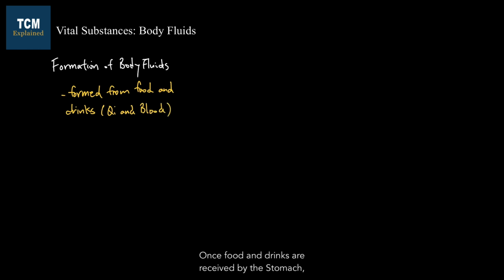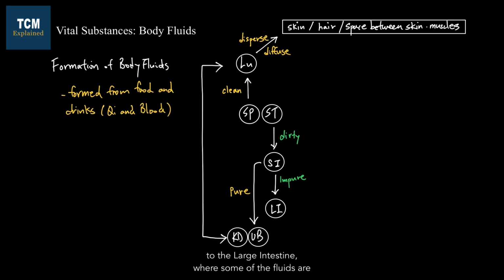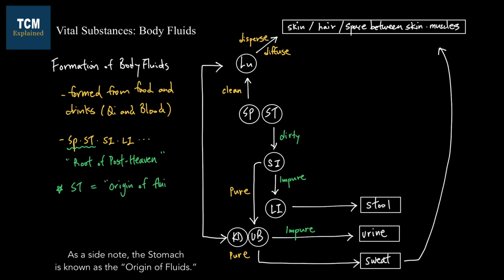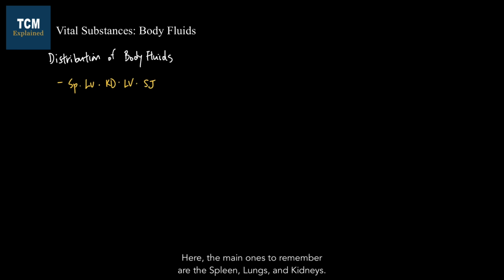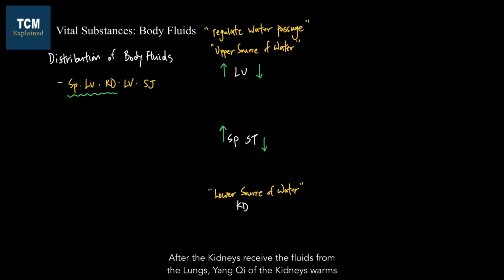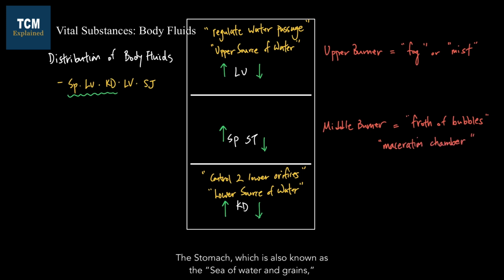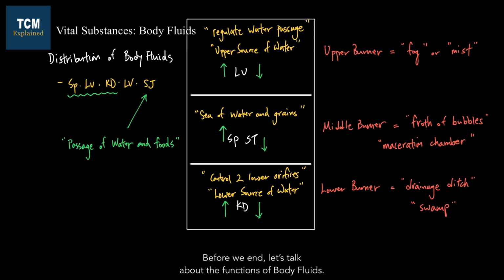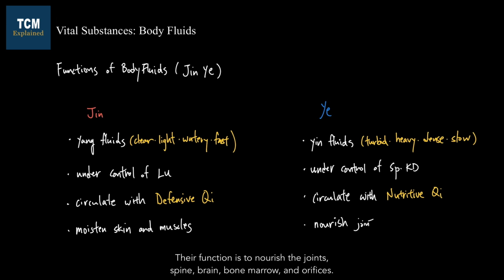TCM Theory of Vital Substances: Body Fluids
In this video, we are going to learn about the fundamental TCM theory of Body Fluids. After watching this video, we would have a better understand of
production, distribution, and functions of Body Fluids.

References
1. Cheng, Xinnong, ed. Chinese Acupuncture and Moxibustion. 3rd ed. Fifteenth Printing 2014. Beijing: Foreign Languages Press, 2012.
2. Kaptchuk, Ted J. The Web That Has No Weaver: Understanding Chinese Medicine. 2nd ed. New York: McGraw-Hill, 2000.
3. Maciocia, Giovanni. The Foundations of Chinese Medicine: A Comprehensive Text for Acupuncturists and Herbalists. 3rd ed. Philadelphia: Elsevier Churchill Livingstone, 2015.